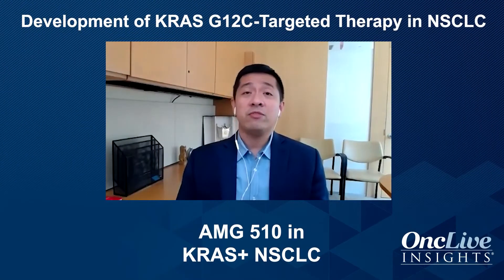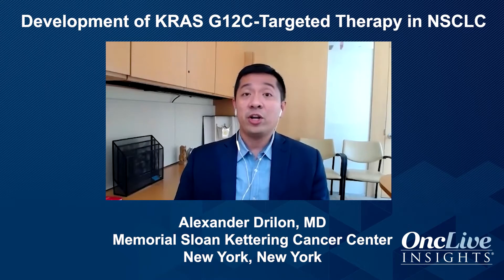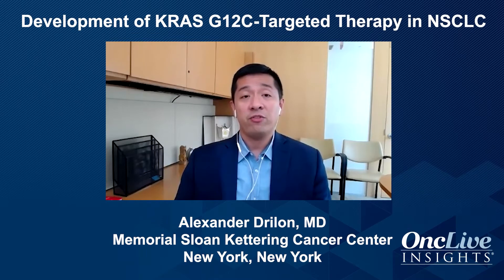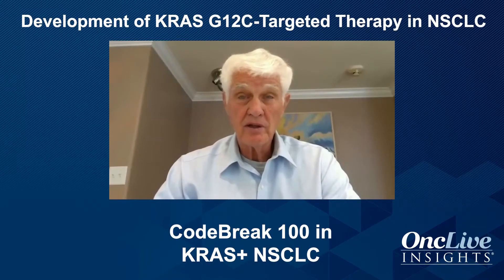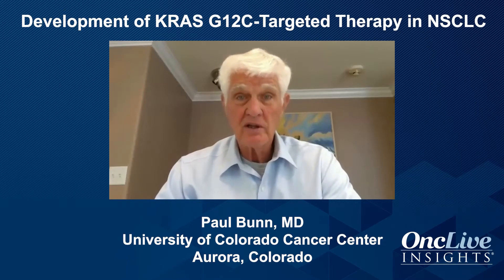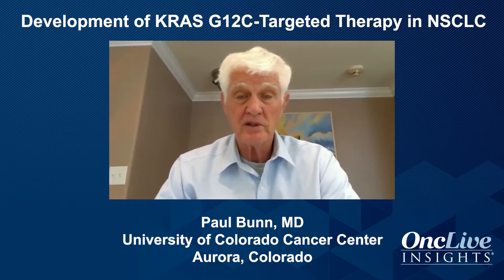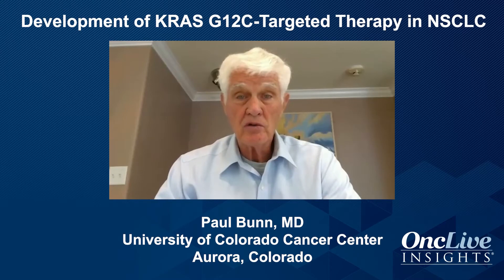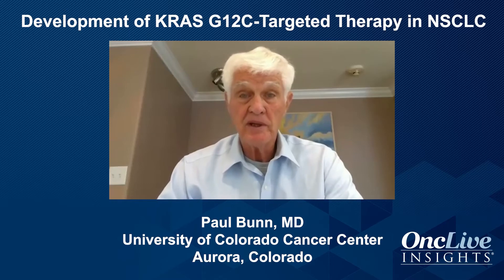KRAS G12C Inhibition in Advanced NSCLC: AMG 510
Implications for treating patients with advanced non–small cell lung cancer who harbor a KRAS G12C mutation with AMG 510 based on data demonstrated by the CodeBreak 100 study.